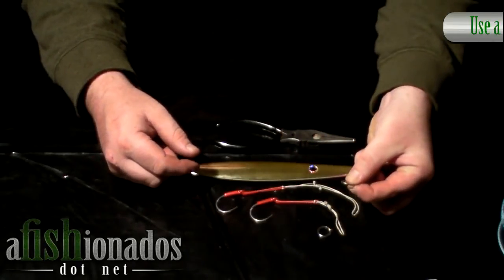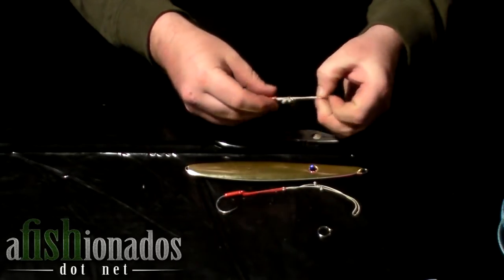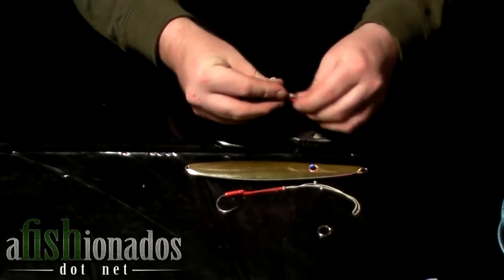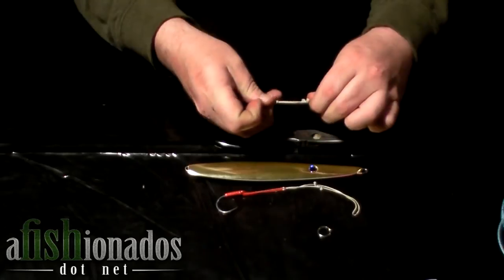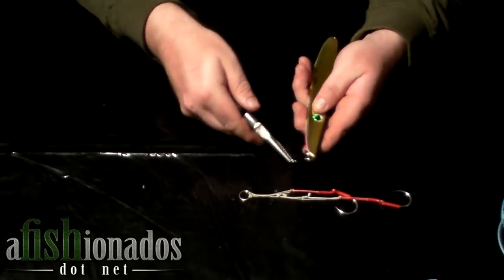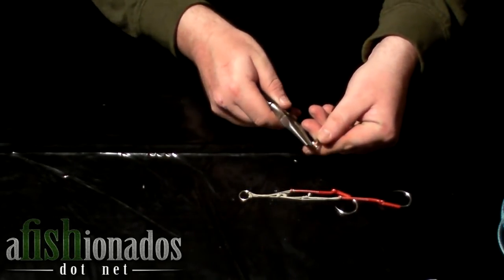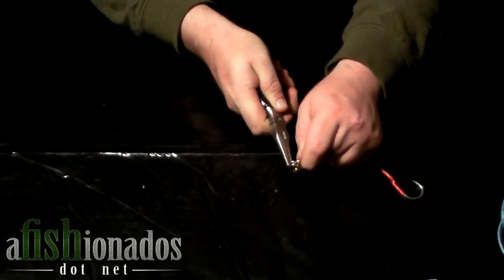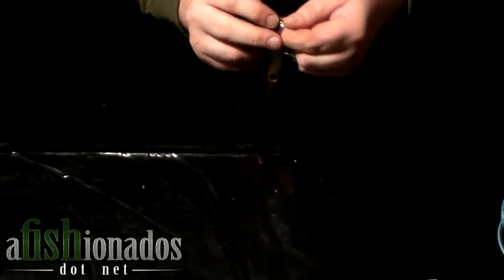How-To: Rigging a Butterfly Jig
How to Setup up a Stick Jig (Butterfly Jig) with Dancing Stinger Assist Hooks for Tuna off the Coast of Southern Oregon.  Use strong stainless steel split rings as these fish hit the lures hard and fast.  for more information on Do-It-Yourself fisheries on the Southern Oregon Coast.